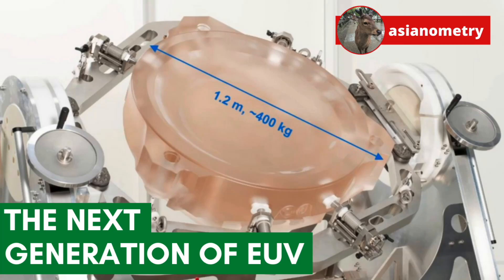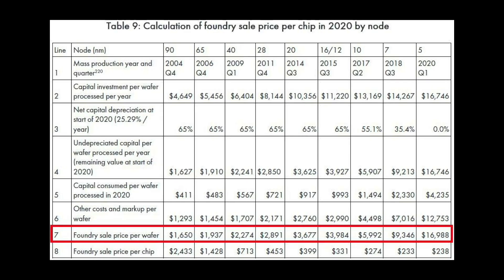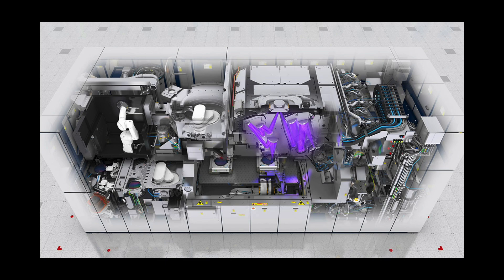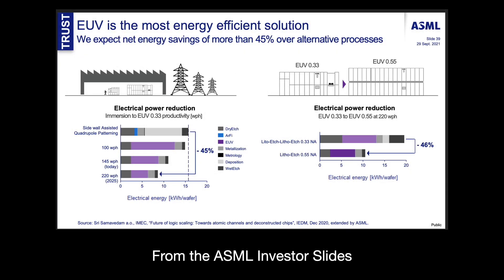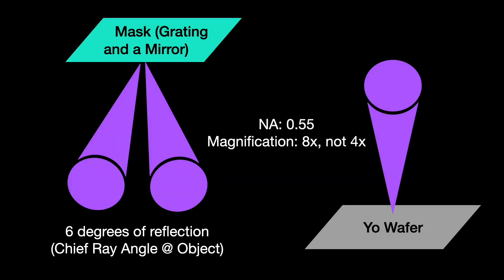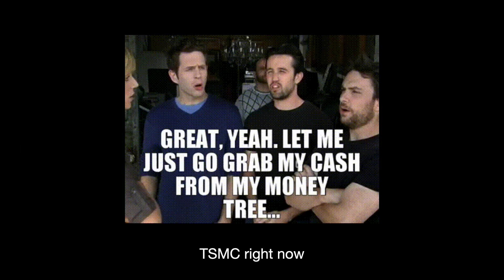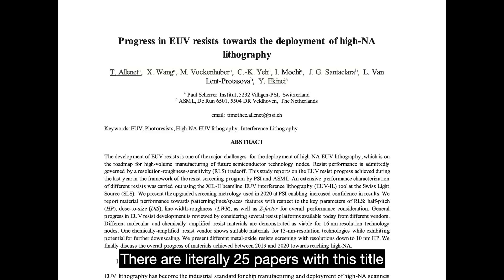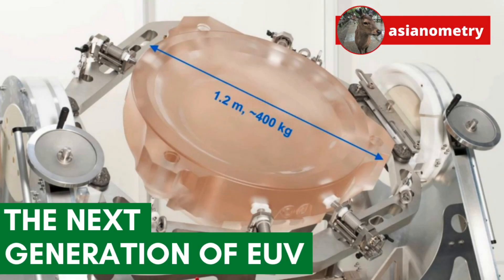What ASML Has Next After EUV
Right now, Extreme Ultraviolet Lithography is working. Foundries are using dozens of these $150 million machines to create amazing patterns nanometers wide.

The industry labored for decades on this intricate technology. But there is no time to rest. ASML is already looking ahead at the next generation of EUV: High-NA EUV. The centi-million dollar machine that will be better than regular EUV.

In this video, we are going to do a deep dive into what’s next in the world of EUV. ASML's follow-up to the most complicated nanolithography system ever delivered.